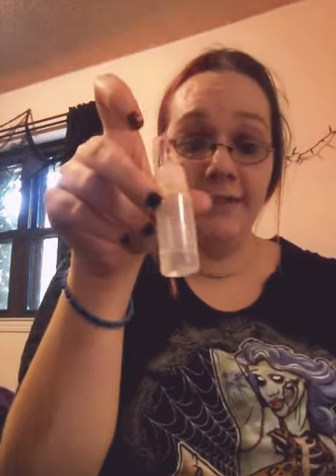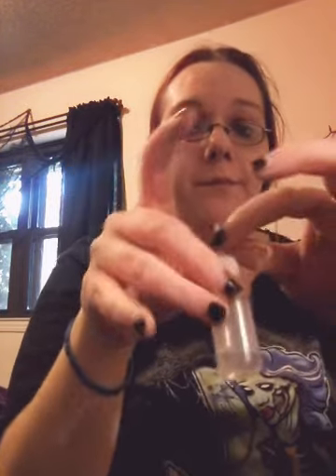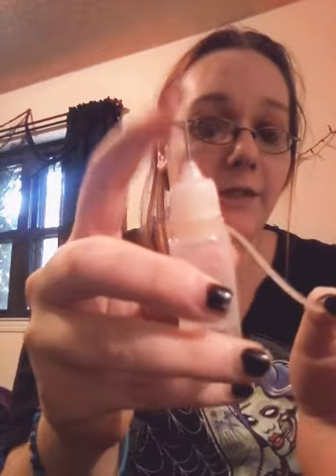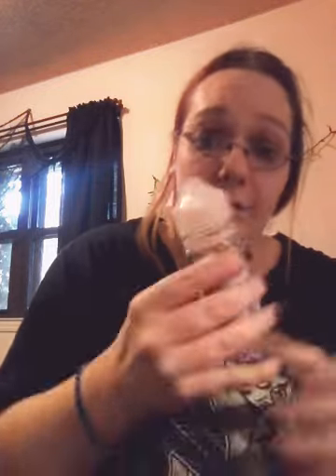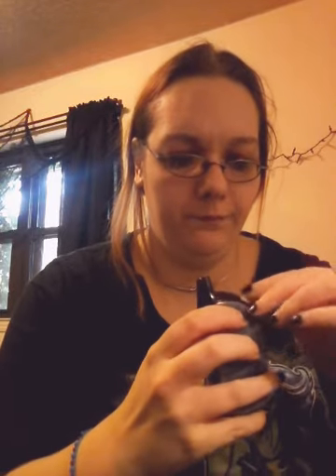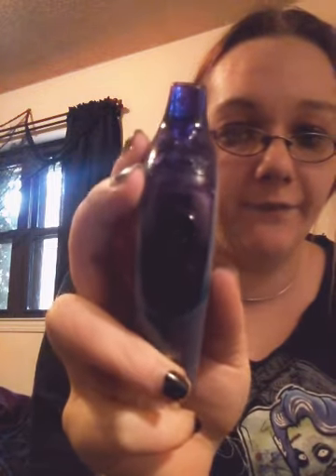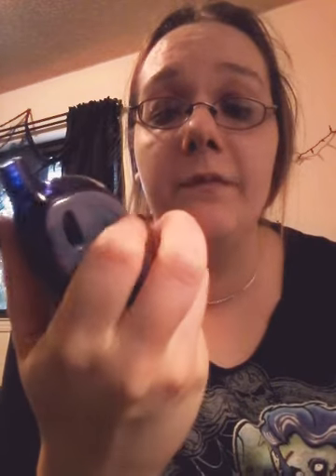penguine pod tips/ tricks